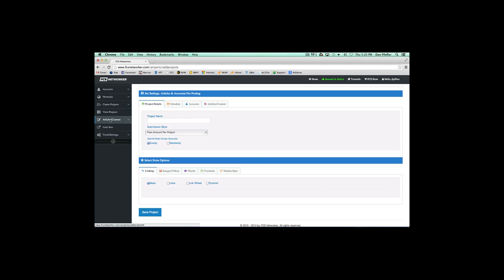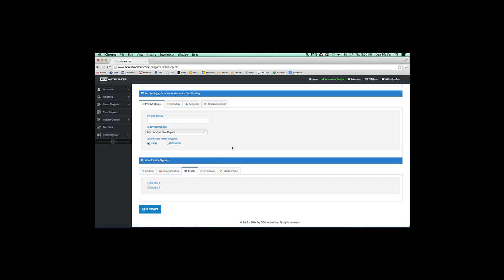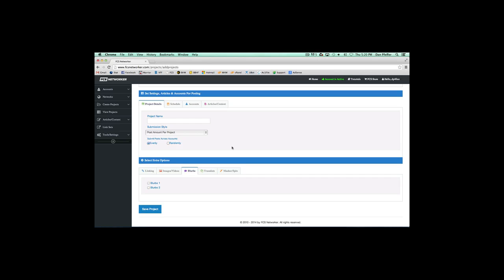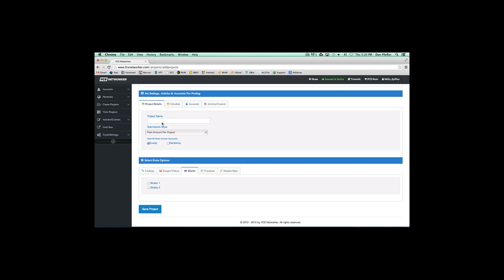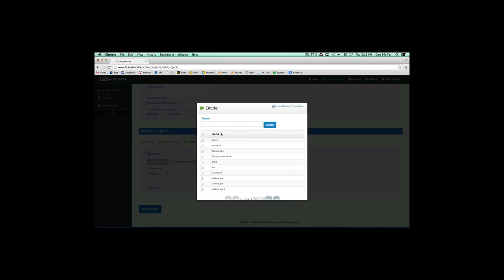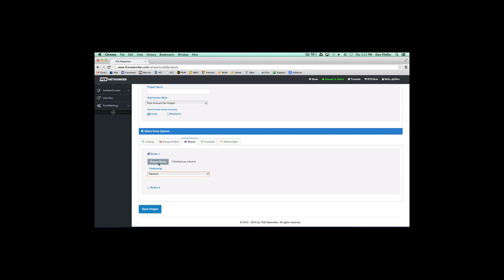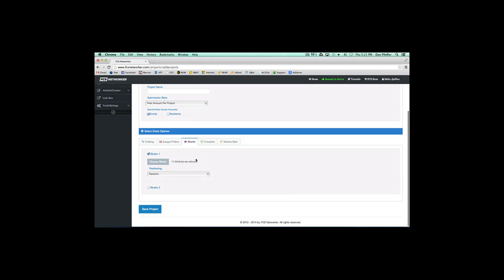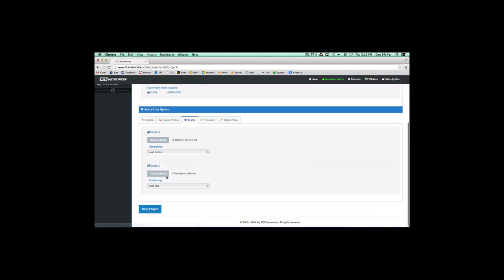FCS Networker Adding Blurbs To Projects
This goes over how to inject Blurbs into your articles within FCS Networker.